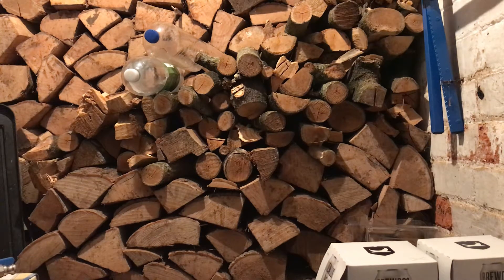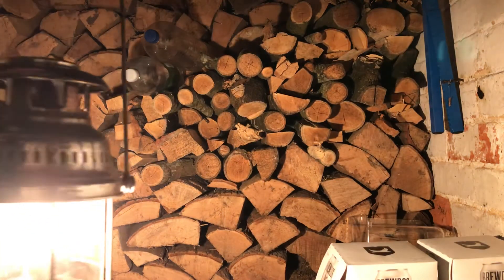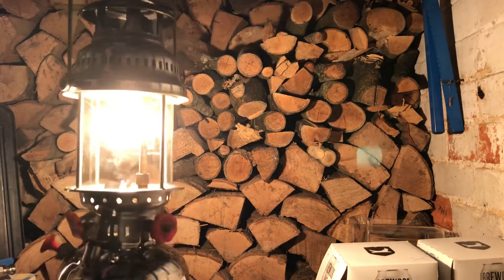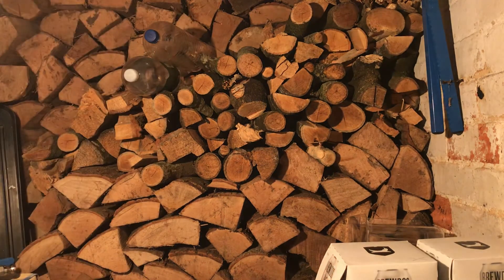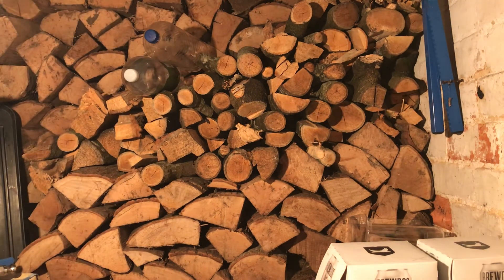Light bulb vs hurricane lantern vs pressure lantern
A standard light bulb, then a paraffin burning “hurricane” lantern with a wick, then an Anchor 909 pressure paraffin lantern.